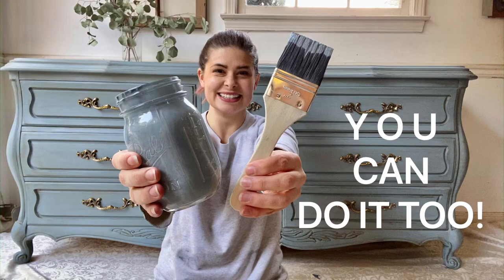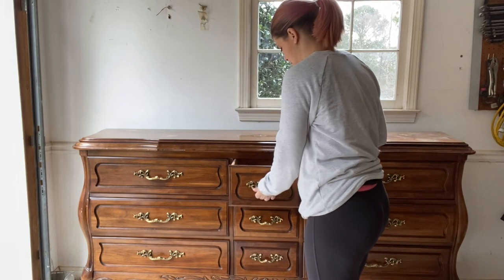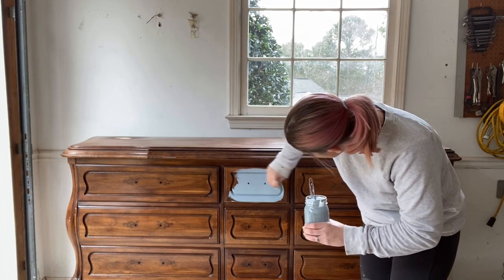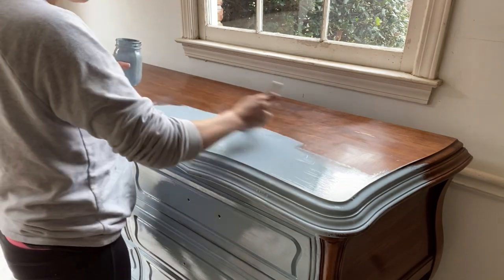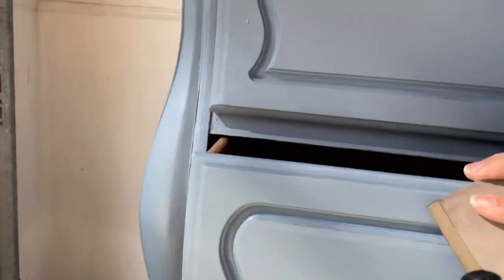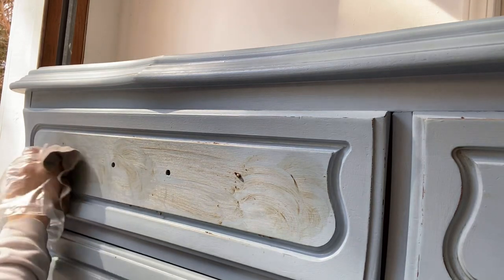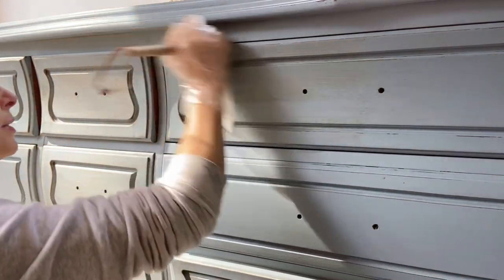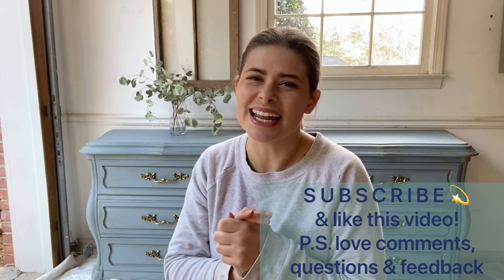Painting furniture with chalk paint | Using Wax to seal | beginner friendly | French dresser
Painting furniture and using wax for beginners is the video I wish I would’ve had when I started.
I have been refinishing furniture professionally for a while now and am so excited to share with you all my tips to keep things simple and easy.

Step 1: Clean your piece with simple green or crud kutter to prep your piece

Step 2: ANY brand of Chalk paint (I used Behr chalk paint in the color prelude)

Step 3: Sealing Wax applied with an old tshirt scrap or a stiff bristle wax brush
(I used Minwax in the color special dark which is a light brown color to age my pieces color).

Optional: Sanding sponge 220 grit to do any smoothing needed and distress slightly

If your project has some bleed through, just spray a coat or two of primer (I recommend shellac by Zinnser) only need to apply to the “bleeding”areas and wait for it to dry and then just continue on the project with your chalk paint.  If it bleeds again just repeat these steps.

That’s it!  You can do it!
Share your projects with me on instagram! @black_sheep_house